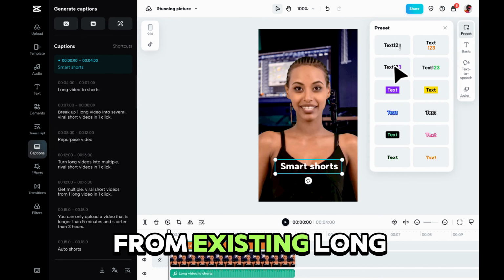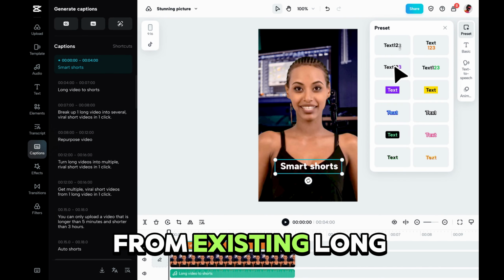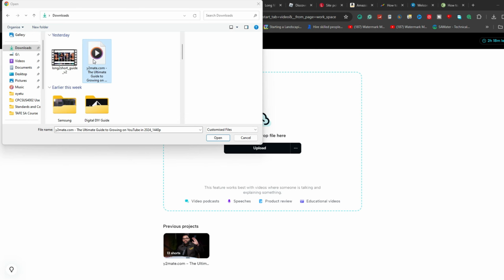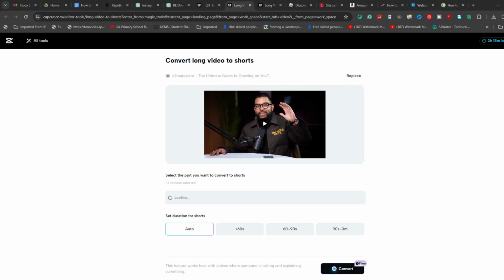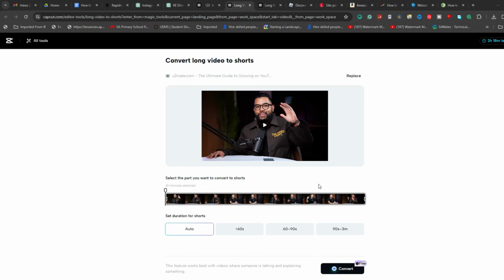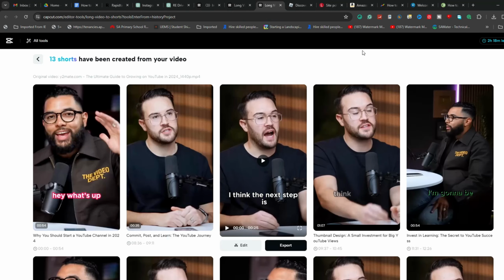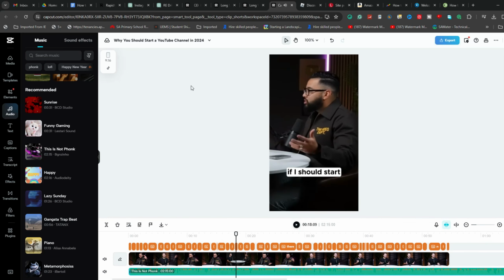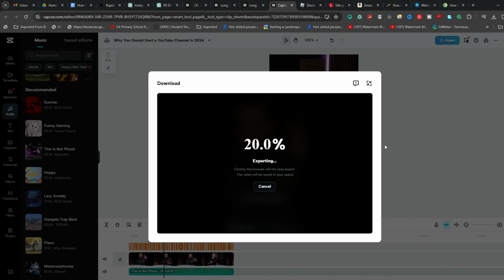How to Repurpose Video Content for Tiktok and YouTube Shorts for Free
Do you want  to learn how to repurpose video content for Tiktok and YouTube Shorts for Free. Unlock the secret to digital fame with our definitive guide on "how to viral short video on YouTube," tailored for creators looking to make an impact with their content in the fast-paced world of "YouTube Shorts." Learn from our expert insights on "short video viral tips and tricks," including strategies specific to gaming content like "how to viral Free Fire short video." Whether you're pondering "shorts video viral kaise kare" or seeking to understand the nuances of making your "YouTube shorts video viral," our tutorial provides all the necessary steps and methodologies. Dive into the mechanics of "how to viral YouTube short video" and explore effective techniques to boost your visibility and engagement. From creative content ideas to algorithm hacks for "how to viral YouTube shorts video," this guide is your one-stop resource for achieving viral success with short-form content on YouTube.